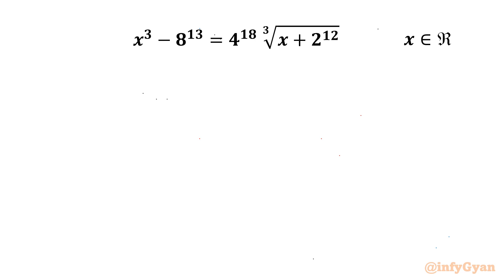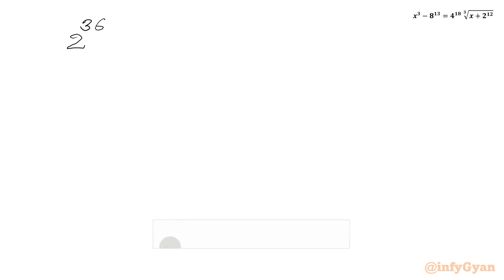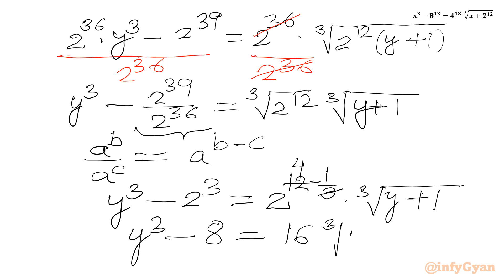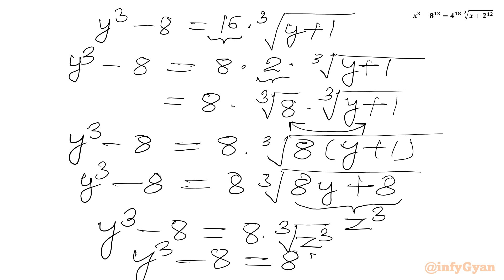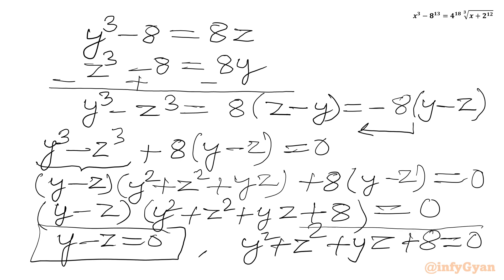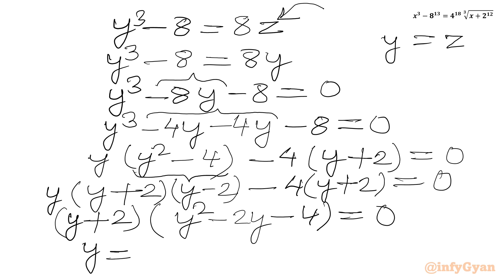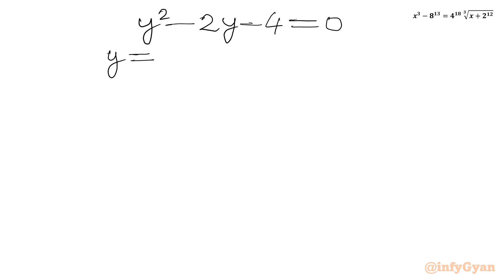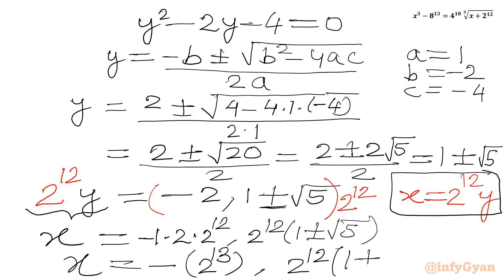Secrets to Solving Radical Equations with EASE | Math Olympiads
In this algebraic video, we will be solving a tricky radical equation. This problem is a good exercise for anyone preparing for Math Olympiad. Follow along as we break down the steps to solve this radical equation, and try to solve it yourself before we reveal the solutions.

📌 Topics Covered:

Algebra
Radical equation
Problem-solving strategies
Substitutions
Exponent laws
Quadratic equations
Quadratic formula
Exponents
Algebraic manipulations
Algebraic identities